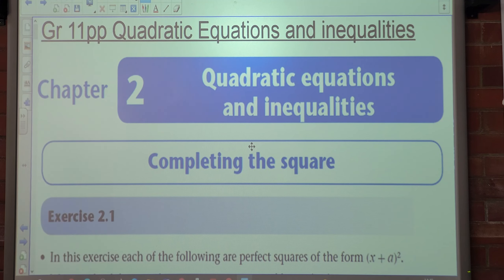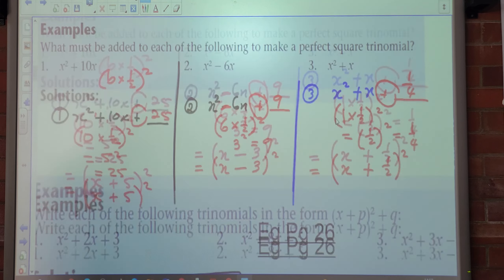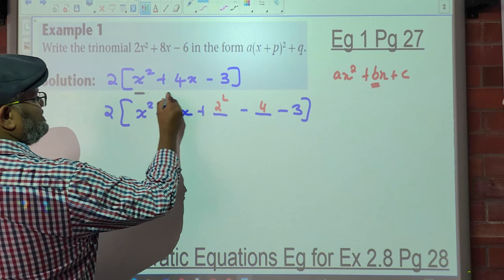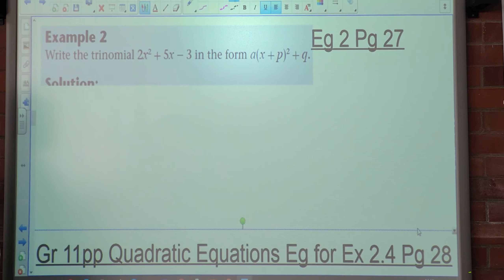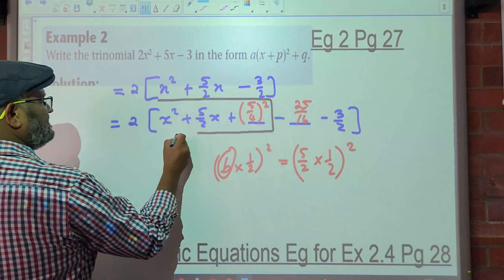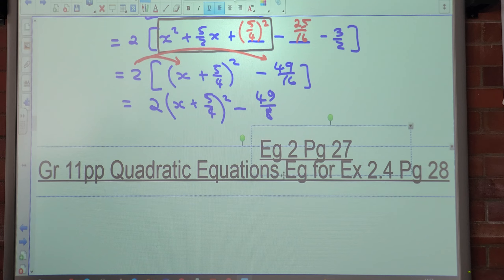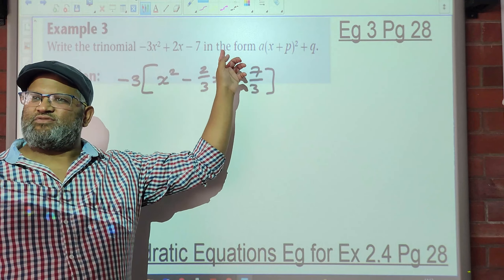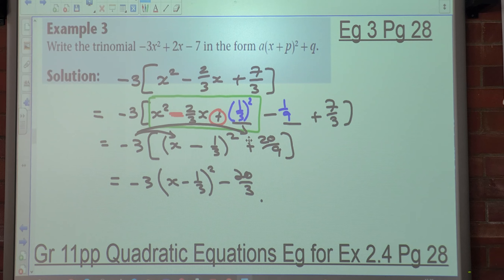Gr 11pp Equations and Ineq. L4 Ex 2.4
Grade 11pp Quadratic Equations and Inequalities Lesson 4

Ex 2.4 Completing the square part 4

Full Lessons
Lesson 2